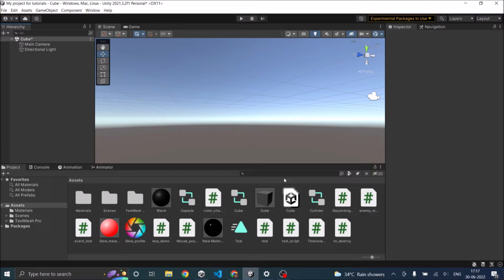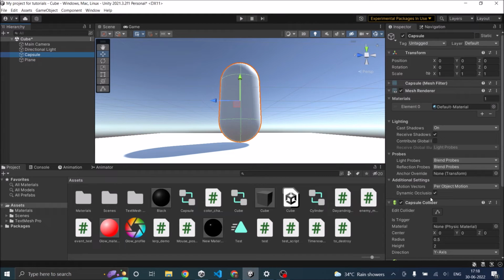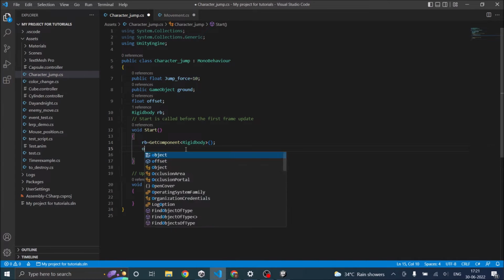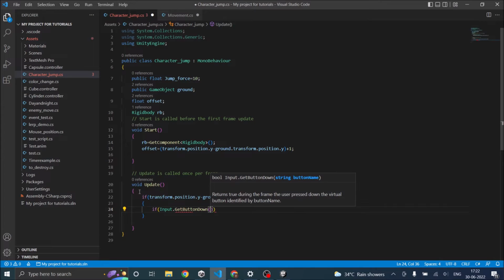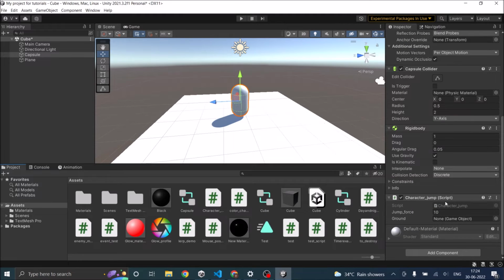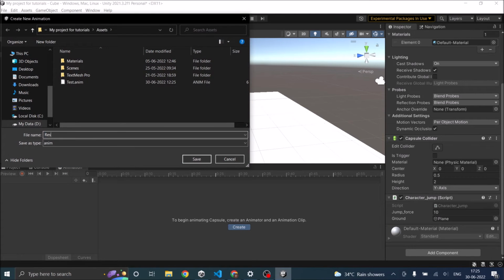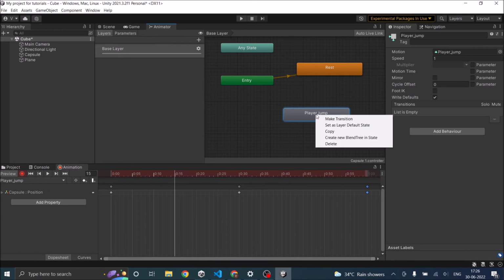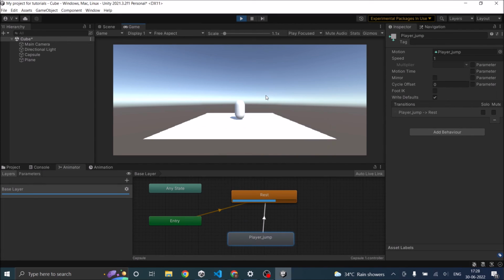Make a character jump| Unity tutorial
Jump is one of the most used features in games. So, if you are learning game development you need to know how to make your player jump. There are two major ways to make an object jump. The first one is to use physics and the second method is to use animation. It totally depends on your game type whether you should use physics or animation to jump.

If your character movements in the game do not satisfy physics law then you should use animation to make the character jump. In this tutorial, we will walk you through the steps to implement jump in Unity.